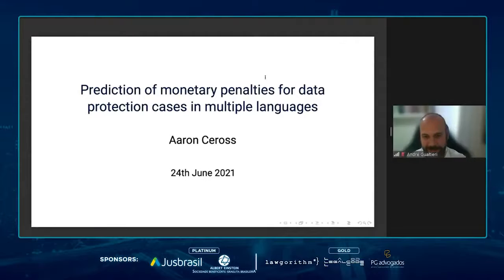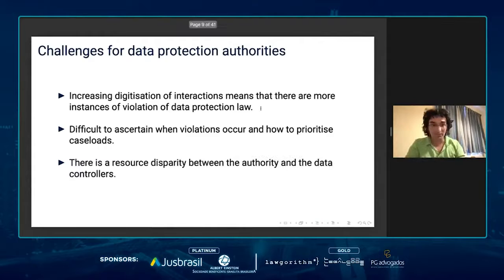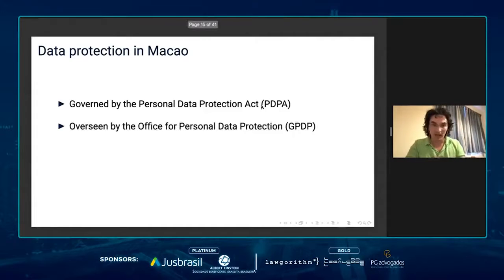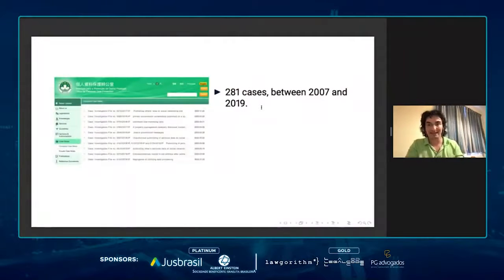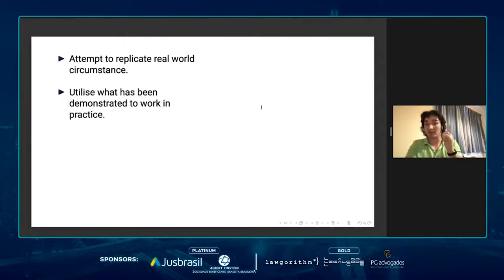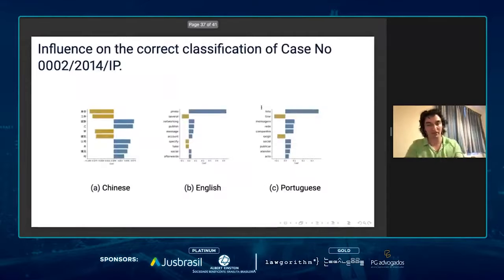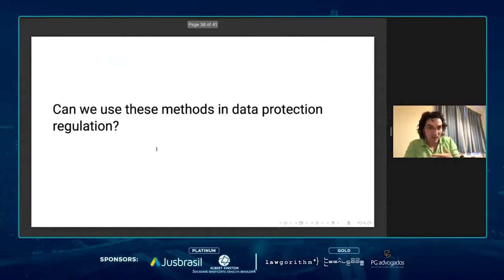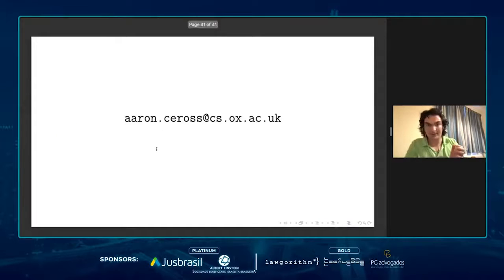Prediction of monetary penalties for data protection caseinvestigations in multiple languages Ceross